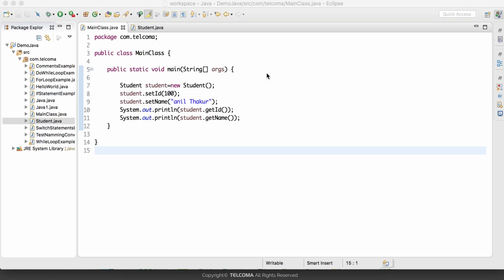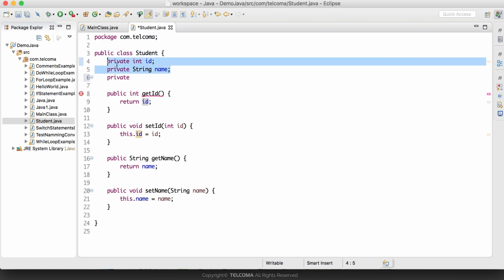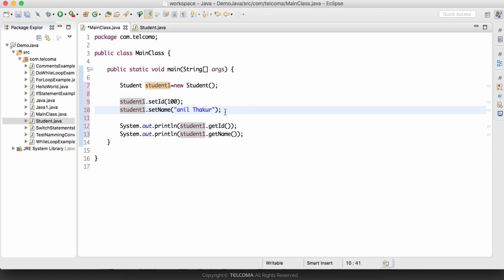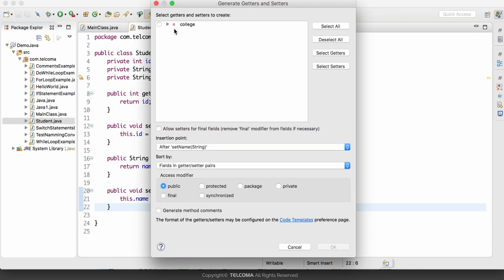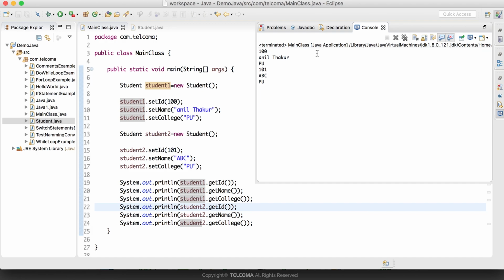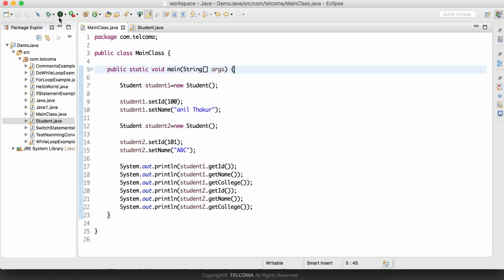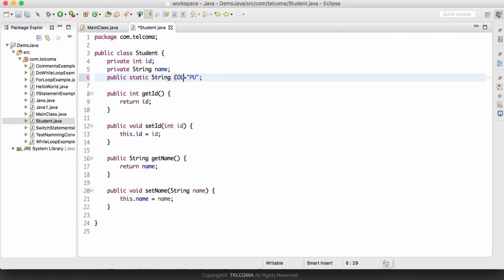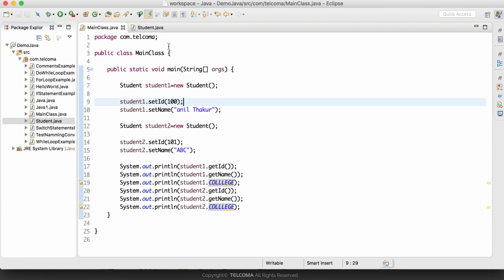21 StaticFieldsInJava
In Java, `static` fields belong to the class rather than any instance, meaning they are shared among all instances of the class. They are initialized once and can be accessed directly via the class name, providing a way to maintain global state or constants.